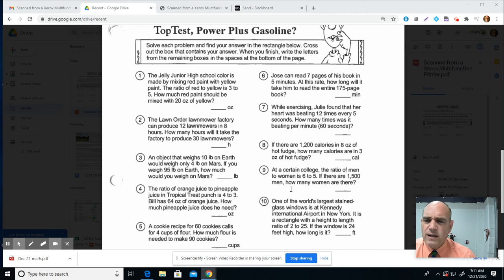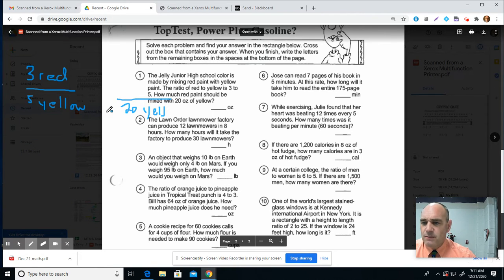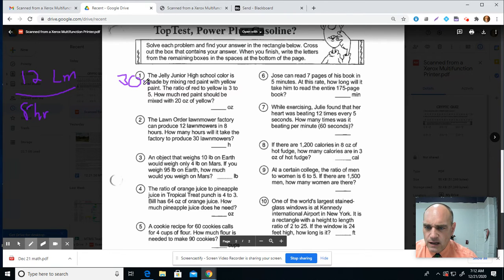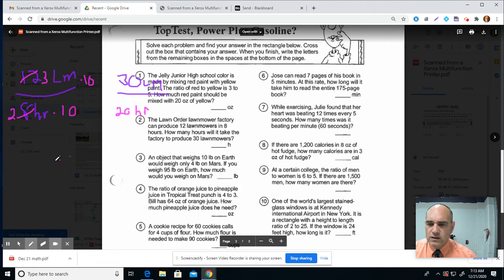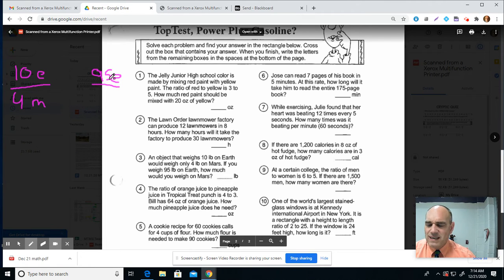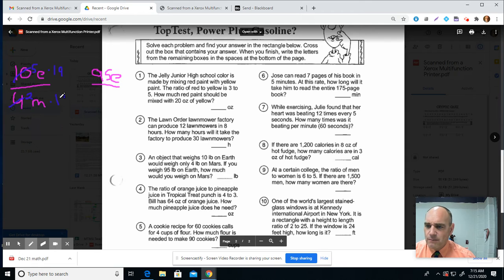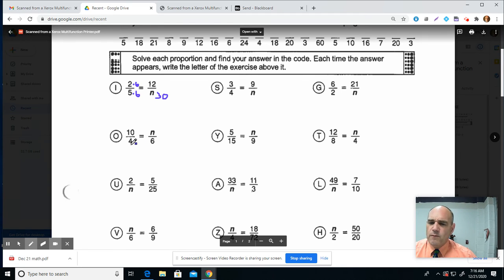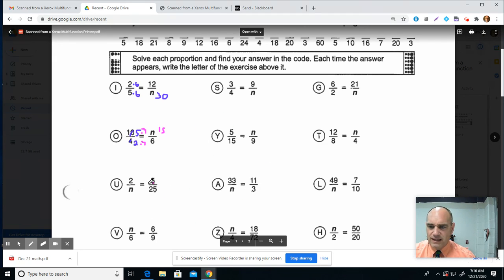solving proportioanl story problems